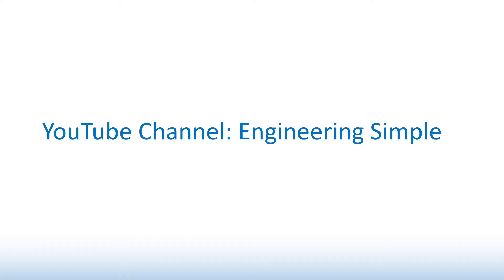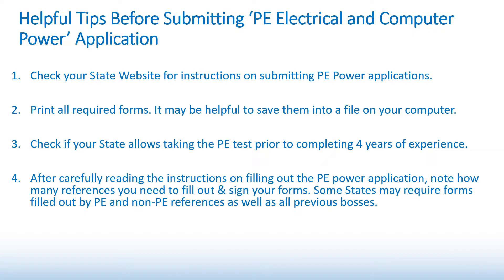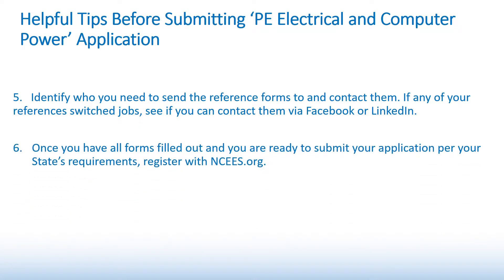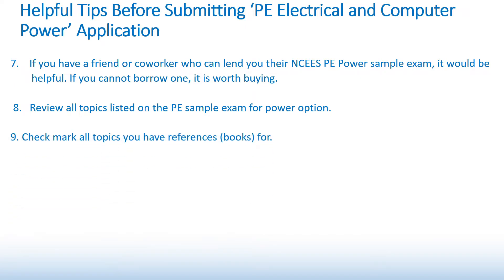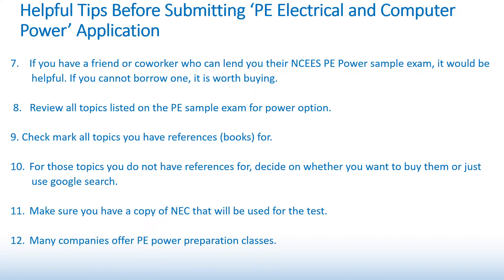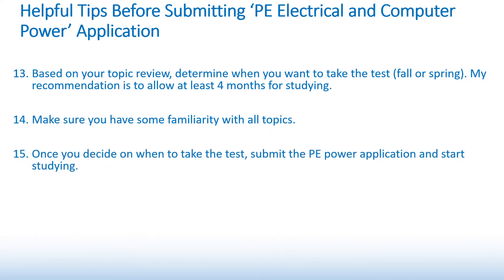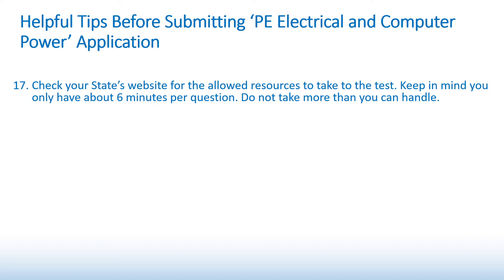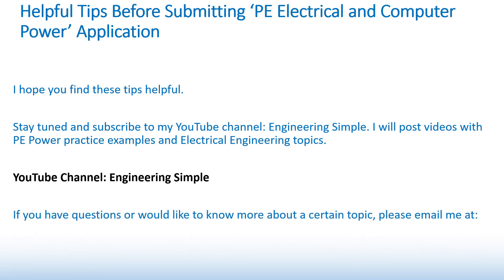Helpful Tips Before Submitting PE Power Application | Engineering Simple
Helpful Tips Before You Submit Your PE Power Application | Engineering Simple

Here are some tips on what to do before you submit your PE Power Application. Great advice for engineers and engineering students.